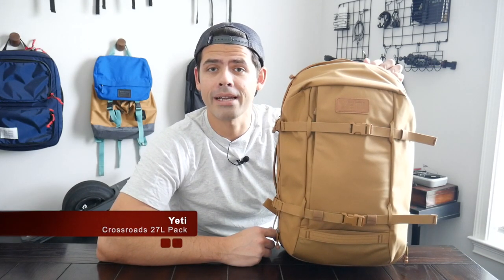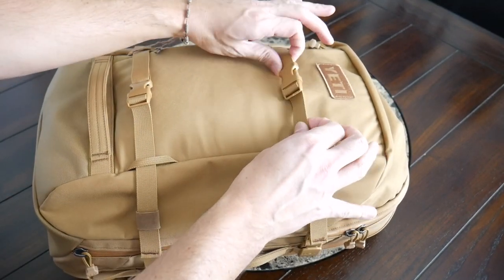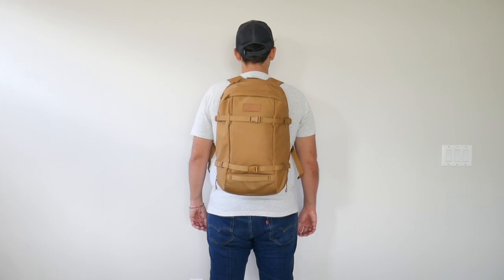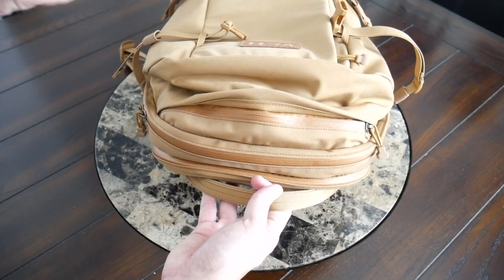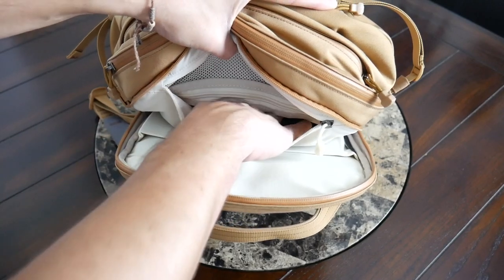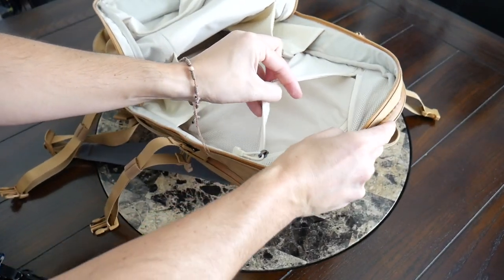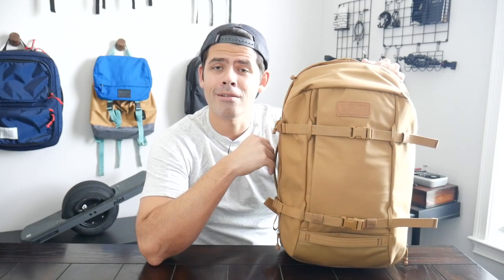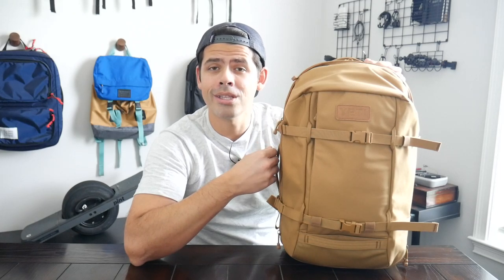Yeti Crossroads 27 Backpack Review - Rugged Adventure and Minimal Travel Pack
Review of the Yeti Crossroads 27L Backpack which is a rugged and versatile bag that offers a great organizational layout, solid laptop protection, and plenty of space. If you need a backpack that can handle the outdoors and also work well for travel this will be a great one to check out!

What do you think of the Yeti Crossroads Series? What other crossover bags have you enjoyed using?

Yeti Crossroads 27 (Amazon)

*The Yeti Crossroads 27 was provided as a sample for this review. All opinions are my own and do not represent any other parties.

00:00 - Intro
4:23 - Wearing the bag
6:03 - Quick access pockets
7:48 - Laptop compartment
8:50 - Main compartment
12:48 - Pricing & Alternatives